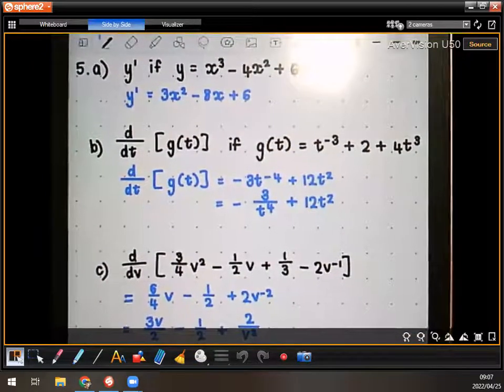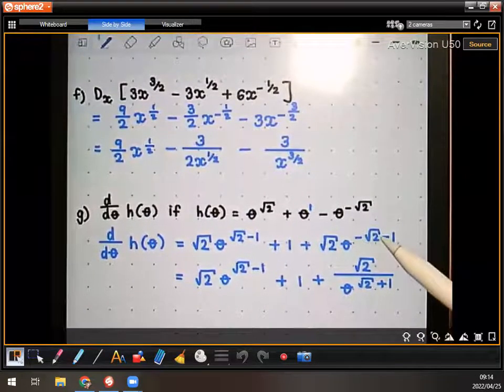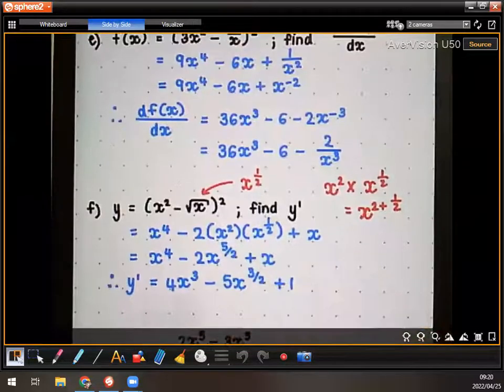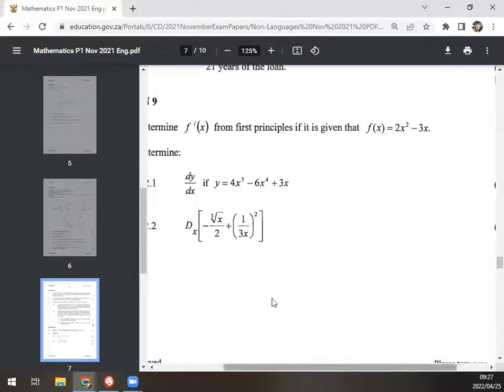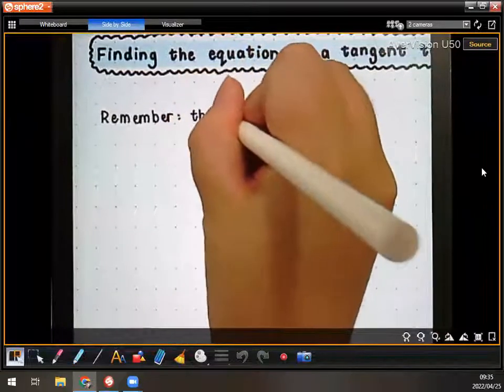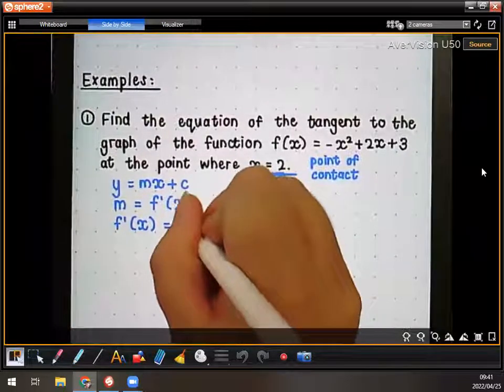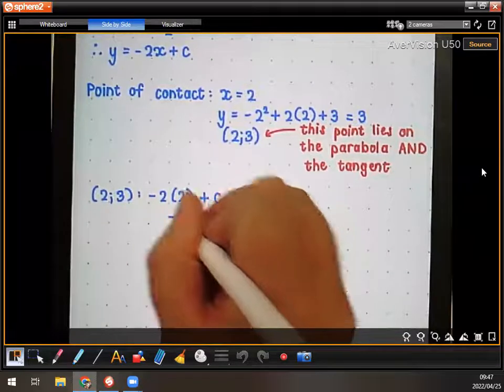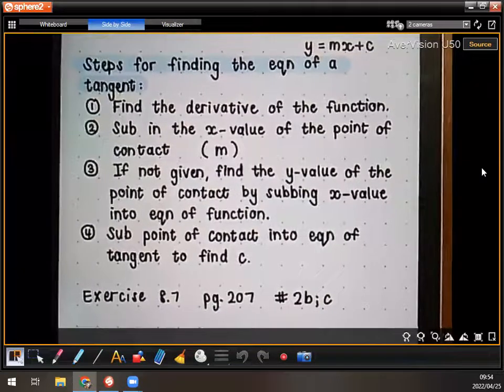Grade 12 Marking derivatives homework and Finding the equation of a tangent to a curve